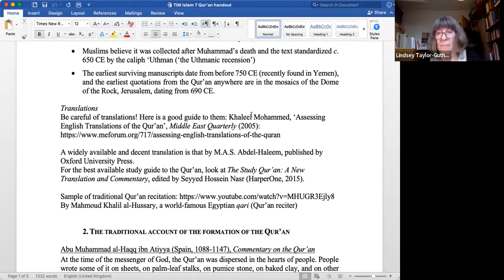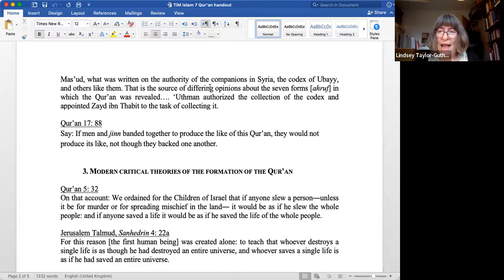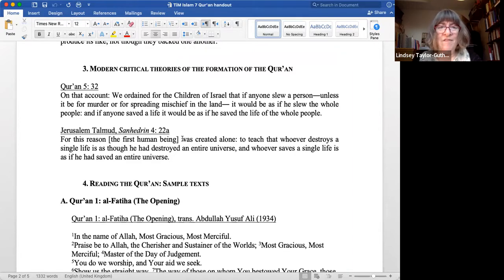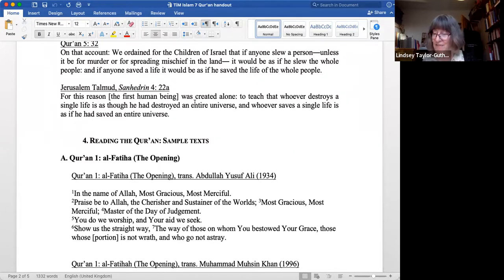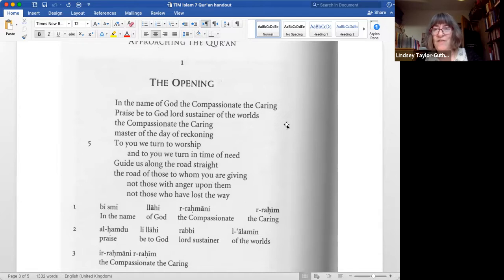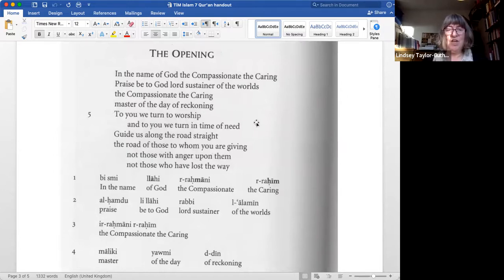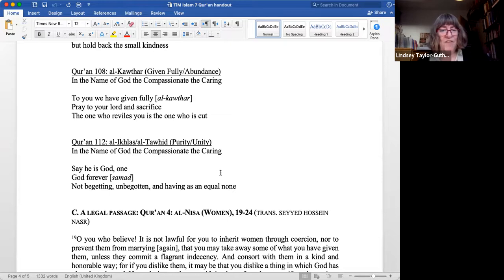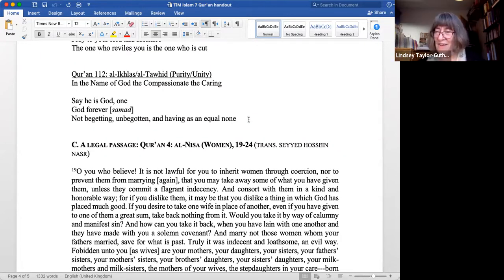An Introduction to Islam for Jews (Part 7) || Rabba Dr. Lindsey Taylor-Guthartz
Feb 21: The Qur’an
We will learn about Islam’s scripture, the Qur’an, and sample some of its contents.

Rabba Dr Lindsey Taylor-Guthartz was ordained by Yeshivat Maharat, New York in 2021. She studied at Cambridge University, the Hebrew University, and University College London, and has recently published Challenge and Conformity: The Religious Lives of Orthodox Jewish Women (Littman Library of Jewish Civilization, 2021). Lindsey is a Research Fellow at Manchester University, where she is currently investigating the history of Limmud, and at London School of Jewish Studies. She has lectured at the universities of Cambridge, Oxford, King's College London, and Vassar College, NY. Active in interfaith, she has led Scriptural Reasoning groups and completed the Senior Faith in Leadership Programme. She teaches regularly at Limmud, both in the UK and abroad

Torah in Motion is Jewish learning for modern times.  We expand the horizons of Jewish thought with articles, lectures, events, and tours by outstanding teachers from around the world.